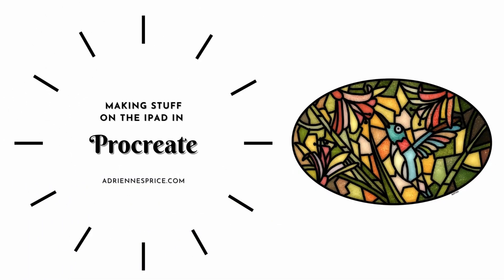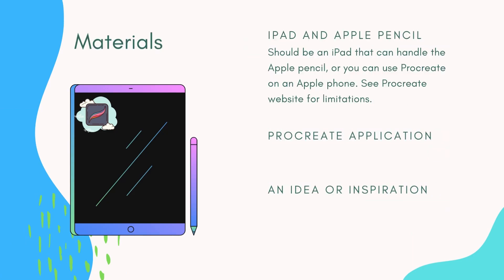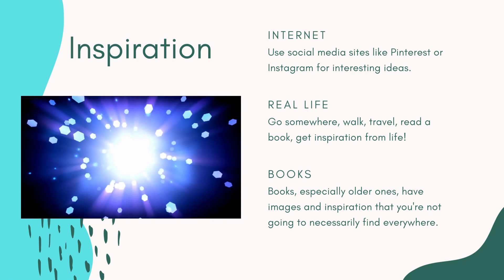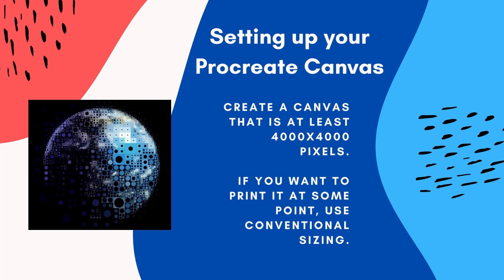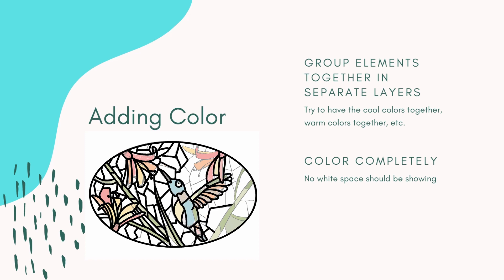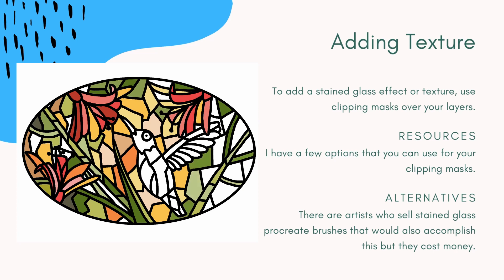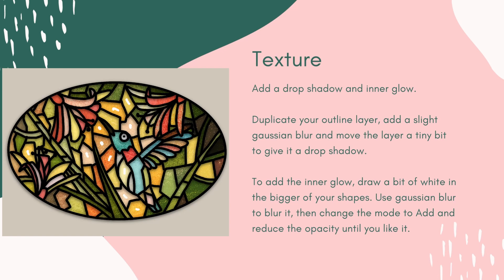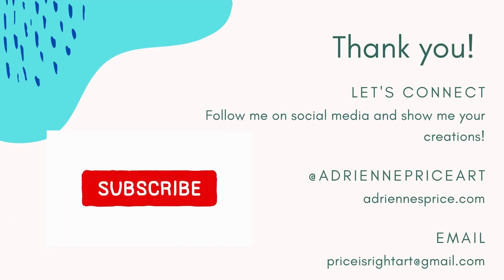How to create a stained glass effect in Procreate using clipping masks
Adding a stained glass effect can make your art look like you made it in another medium! Stained glass work is fun and creative to do. Use a clipping mask!

Support my art!